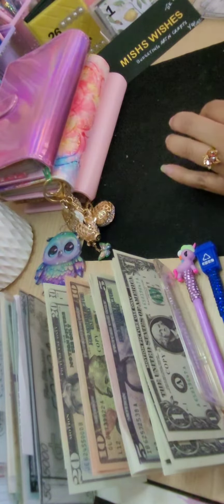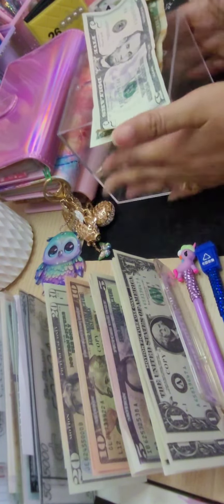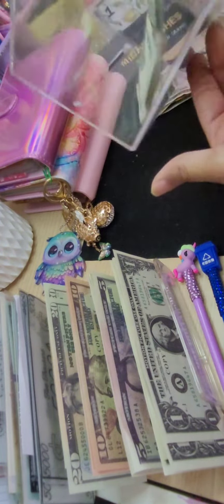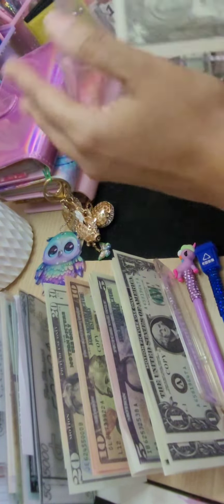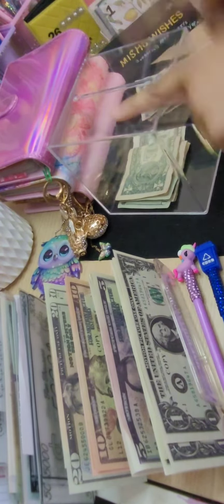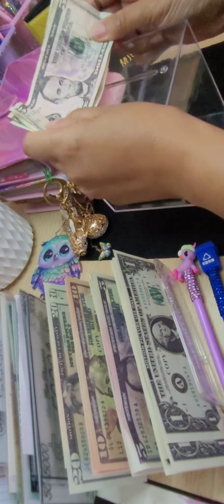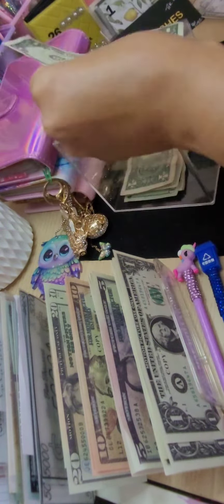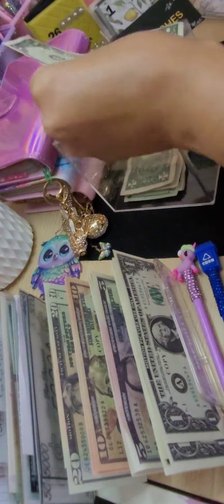Clear Box / Stuff Money into my Clear Box Savings 📦 👌